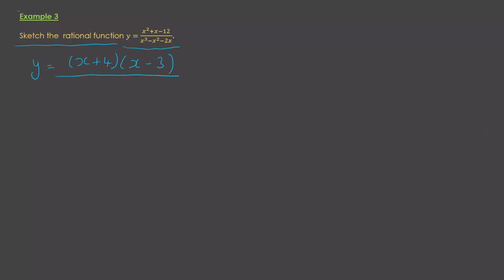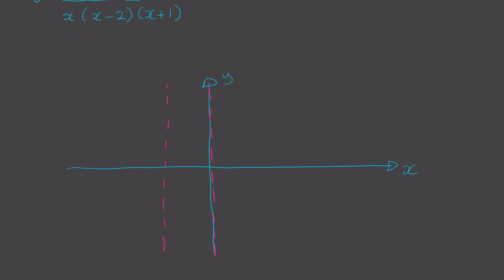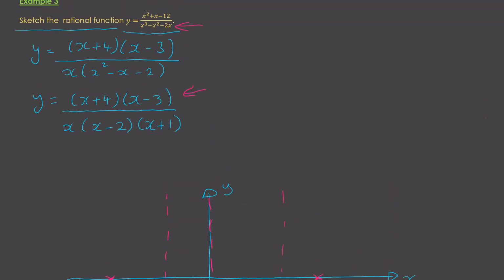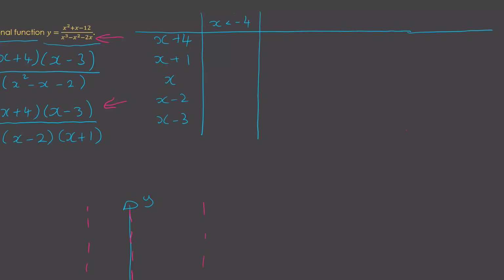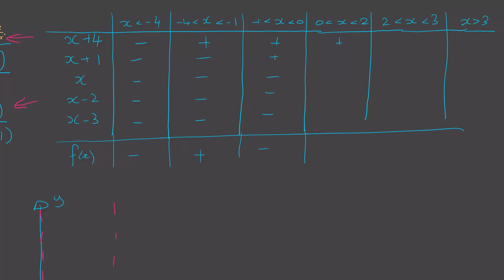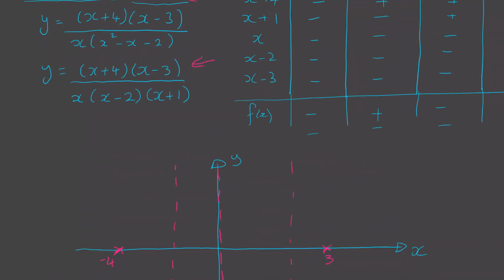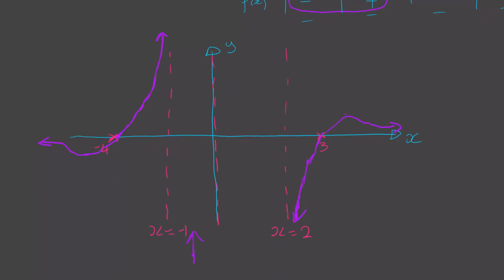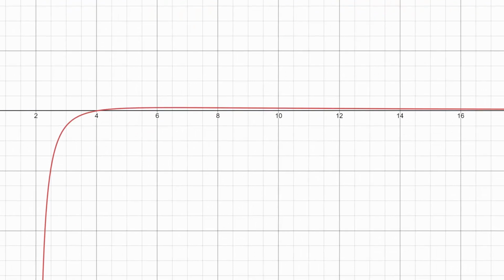Y12 Specialist Functions Rational Functions Example 3